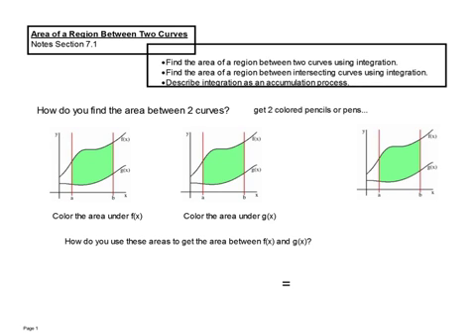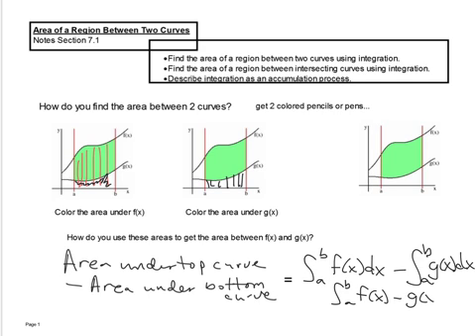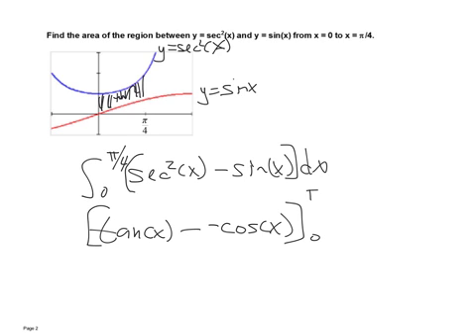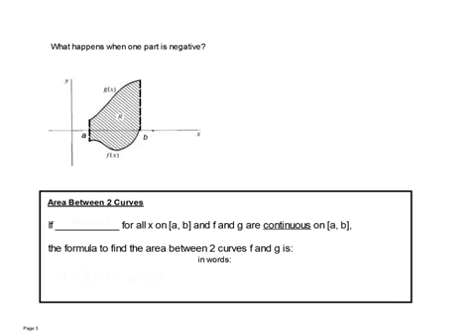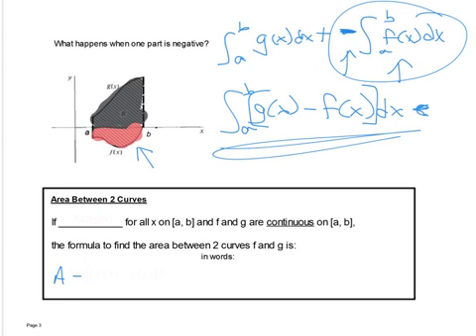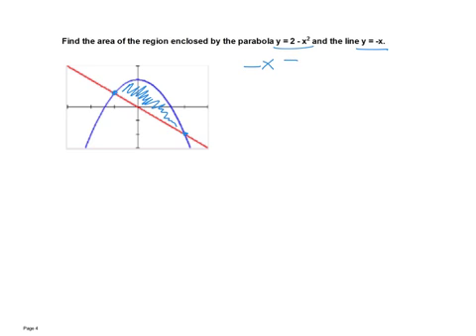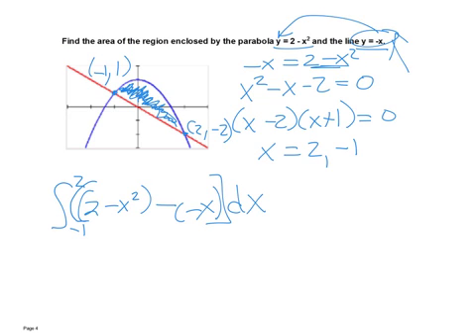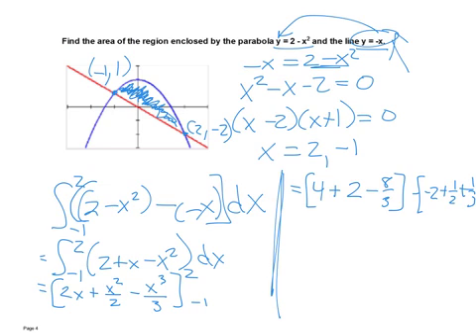Notes 7.2 area between curves